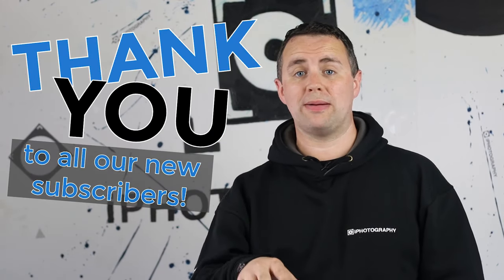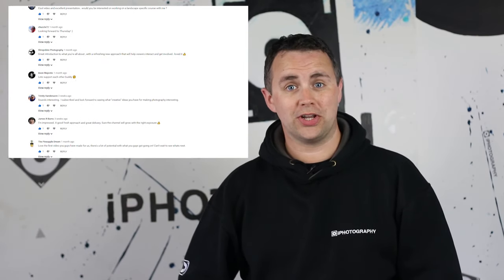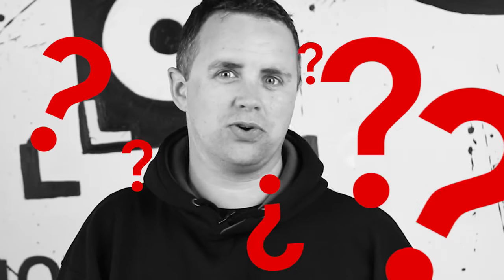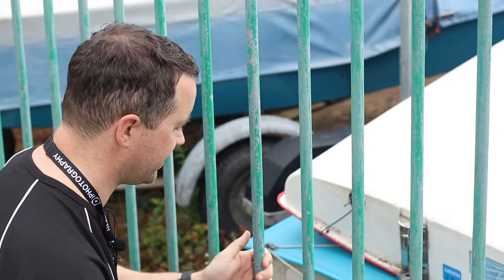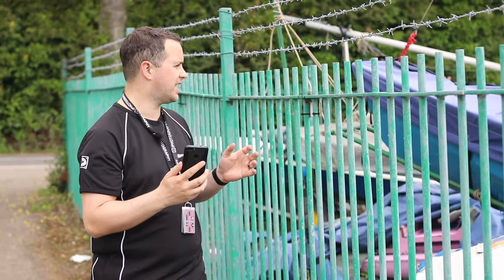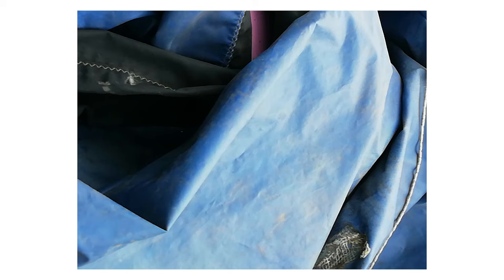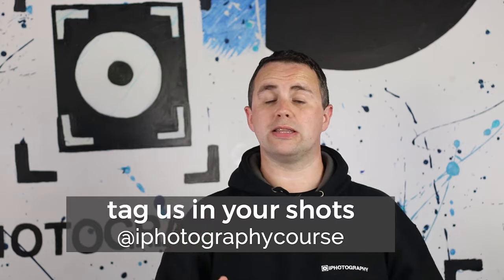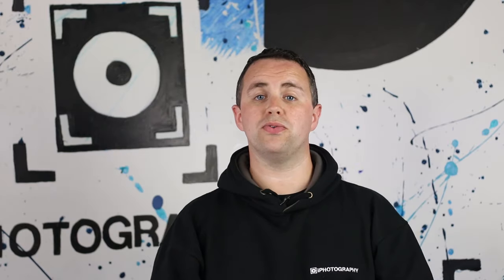Play this Photo Game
Get yourself out of a creative rut with this super simple photography game - it's only got 1 rule it's that easy to follow, but actually quite challenging. Watch the vid to see how we get on and don't forget to send us your versions too! :-)